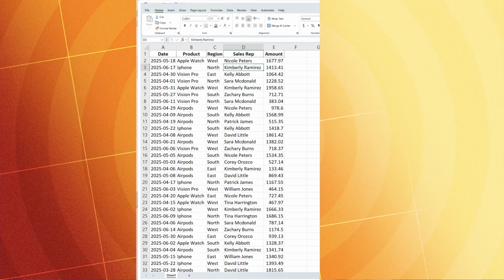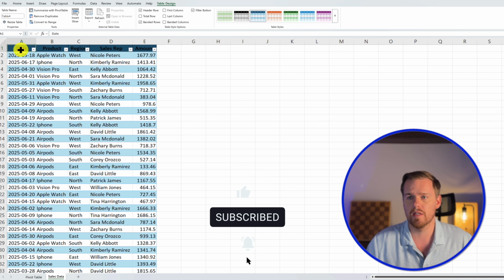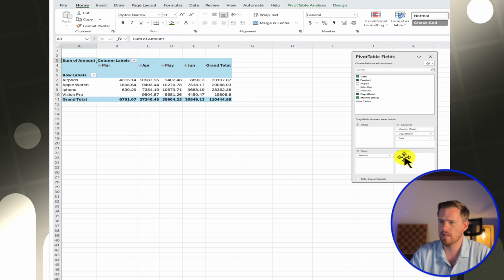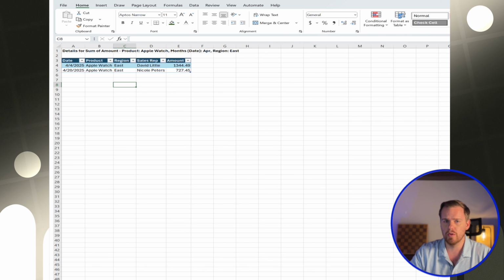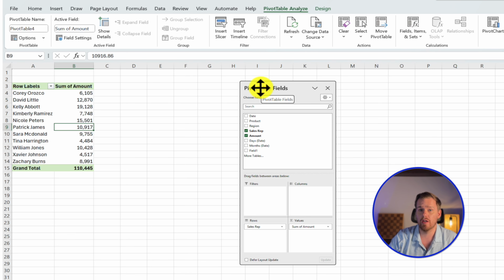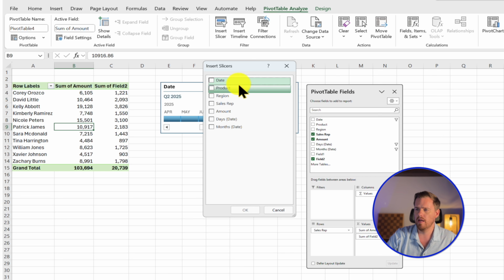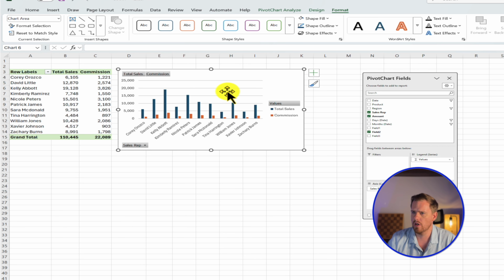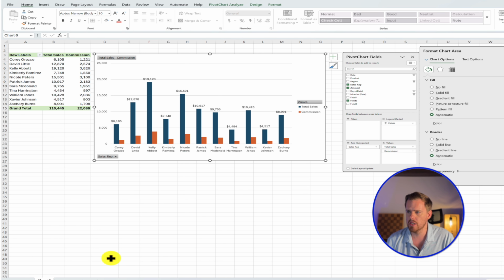Master Pivot Tables FAST: From Zero To Pro in 11 Minutes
📊 From Zero to Pivot Table Pro!
Learn how to master Pivot Tables in Excel—fast. In this beginner-to-pro tutorial, I’ll walk you through the exact steps to summarize, analyze, and filter your data like a true Excel expert. Whether you’ve never used a Pivot Table before or want to sharpen your skills, this is the ultimate guide for you.

✅ What You'll Learn:

What Pivot Tables are and why they matter

How to build your first Pivot Table step-by-step

Formatting tricks to make your reports shine

Analyze pivot data like a pro

Build a chart from a pivot table

🔗 Chapters:
0:00 Intro
1:55 Insert Your First Pivot Table
2:45 Building Your Pivot Table
5:15 Formatting & Presentation
6:30 Calculated fields
7:30 Slicers and timelines
8:45 Pivot Charts

📩 Have questions or want a custom tutorial? Drop them in the comments!